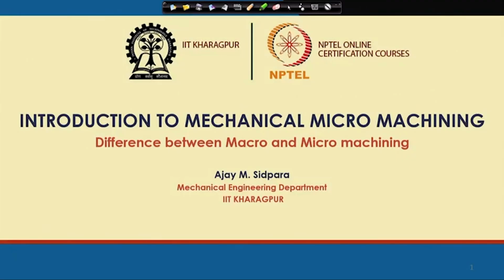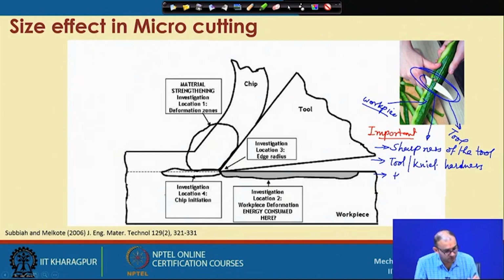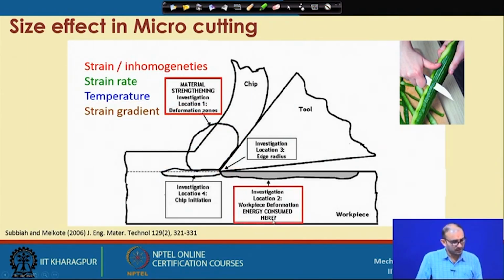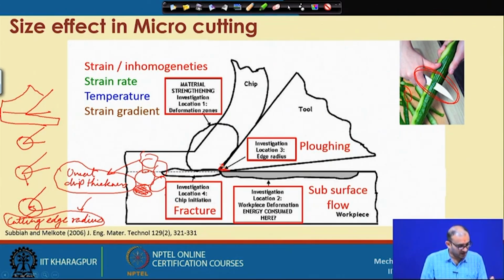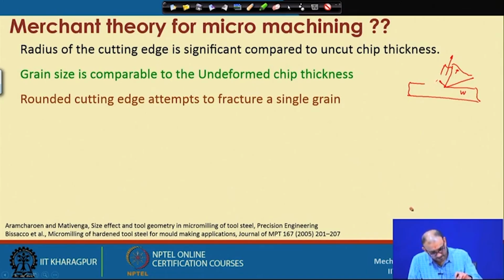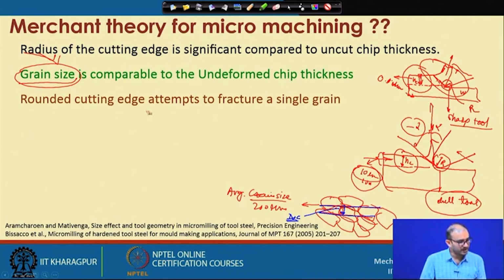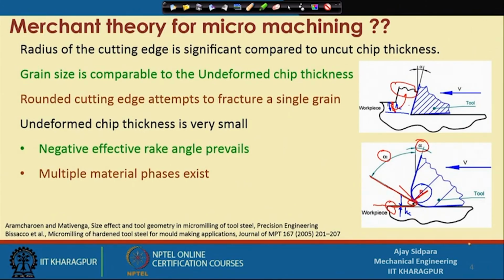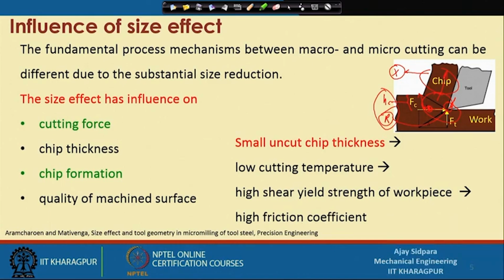Lec10: Difference between macro and micro machining